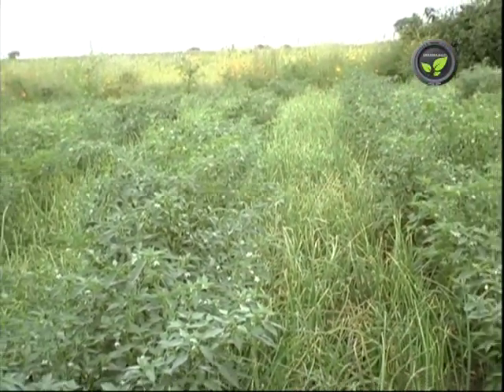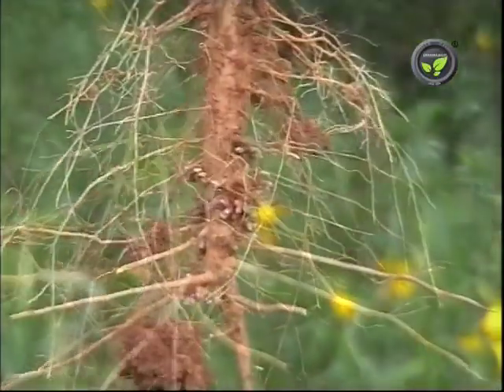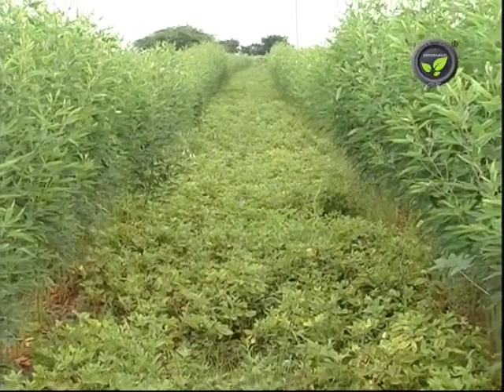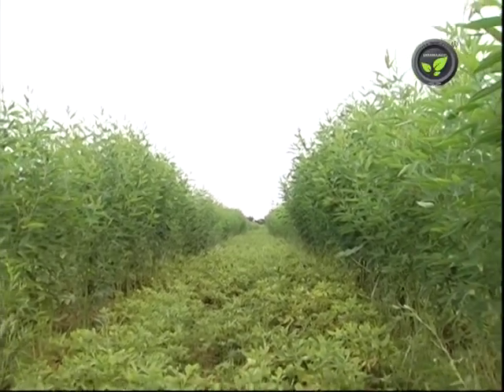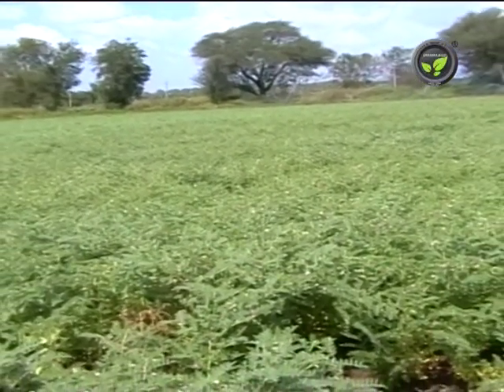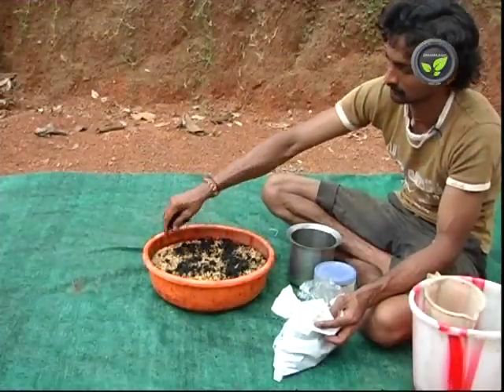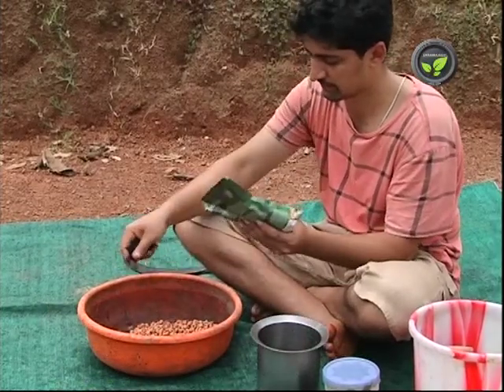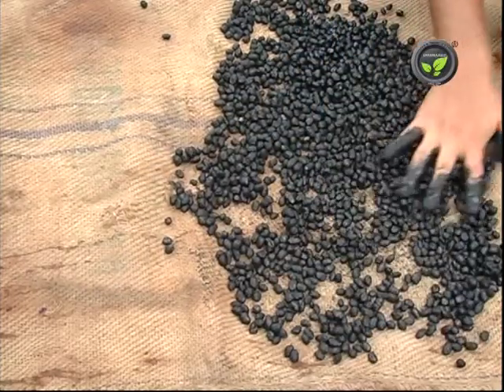Use of Bio Fertilizers - Rhizobium